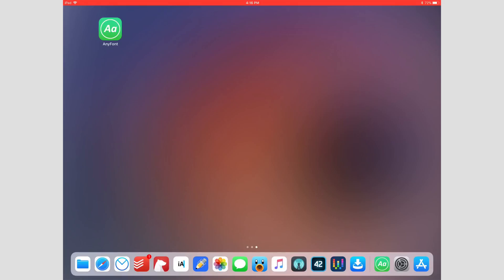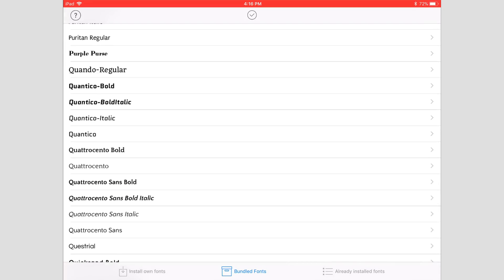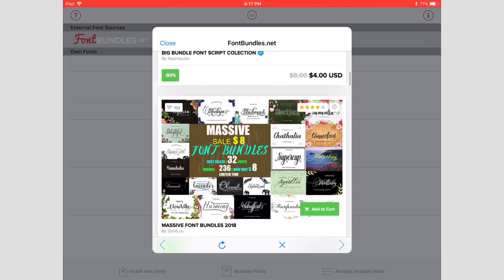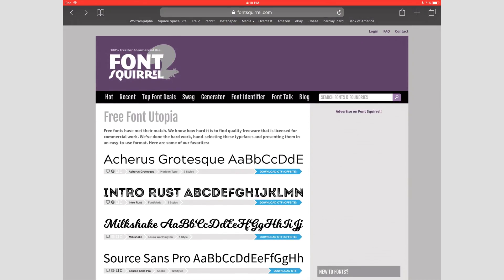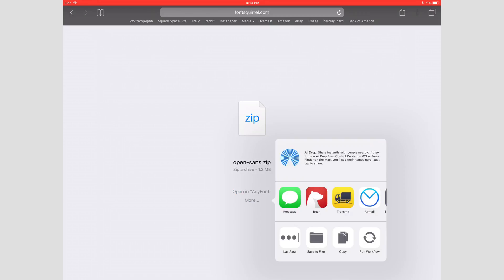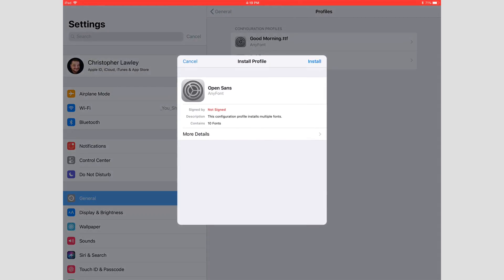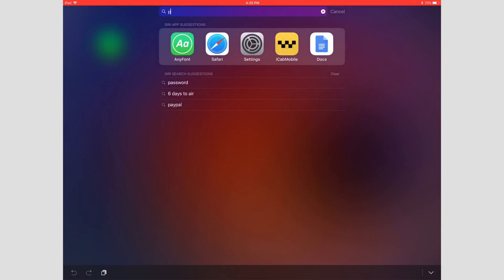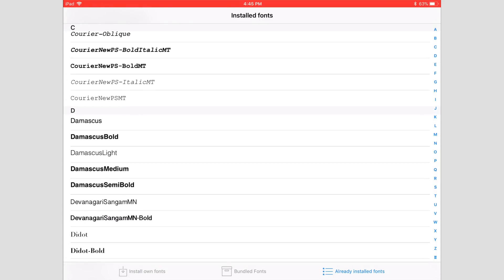Installing Custom Fonts on iOS with AnyFont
Let's take a look at installing custom fonts on an iOS device with AnyFont

You can find me on the internet at theuntitledsite.com and Twitter @chris_lawley.